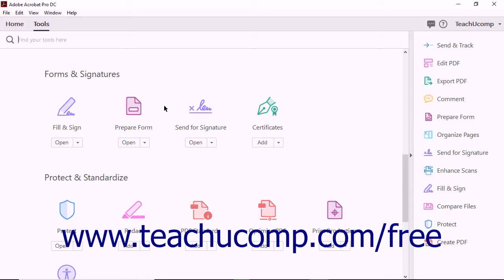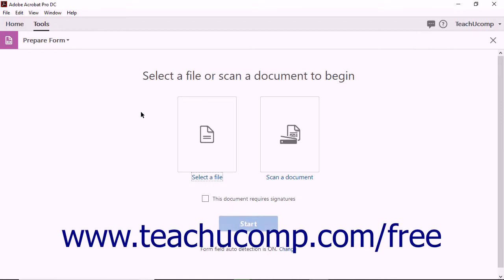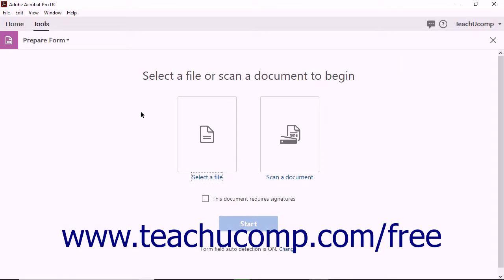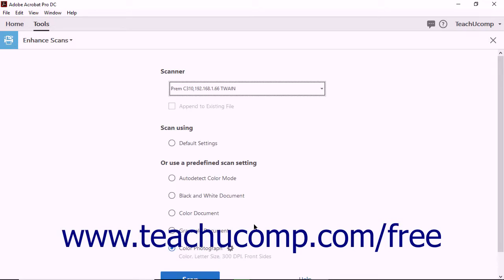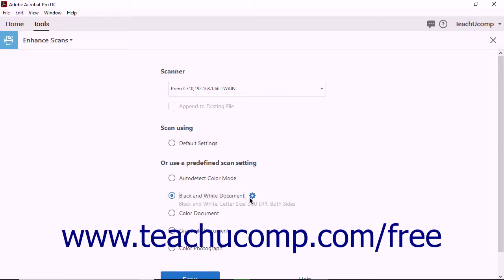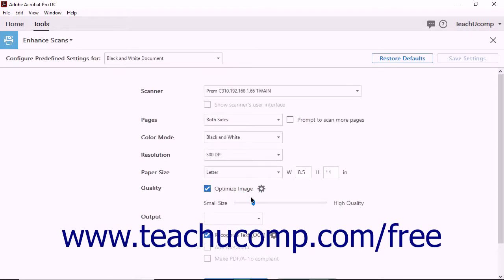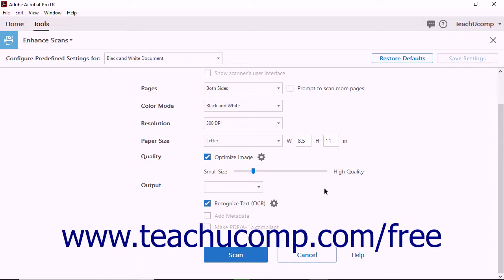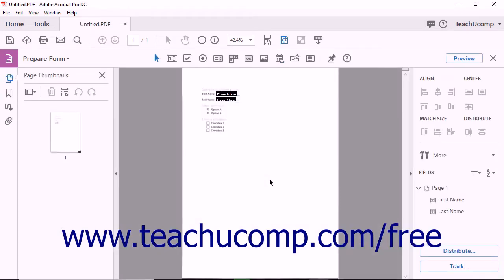Acrobat Pro DC Creating a Form from a Scanned Document - Adobe Acrobat Pro DC Training Tutorial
Learn about creating a form from a scanned document in Adobe Acrobat Pro DC Visit us today!